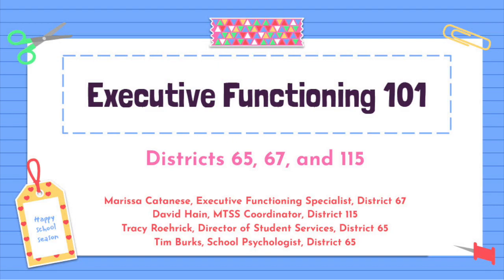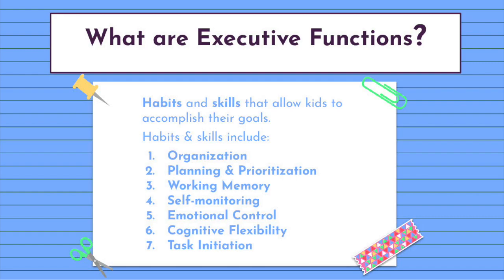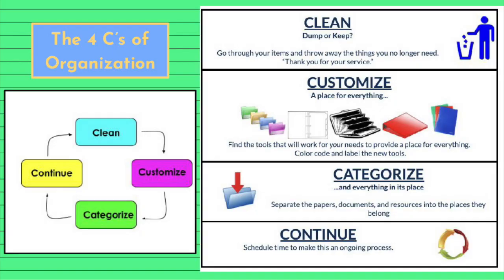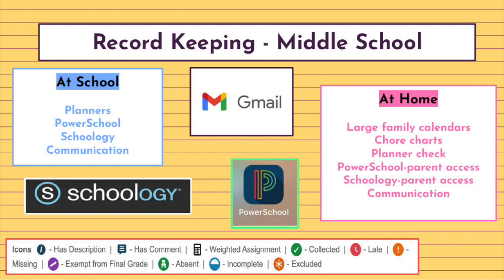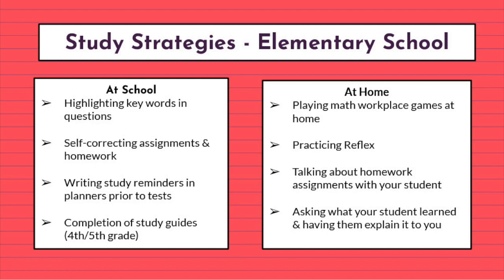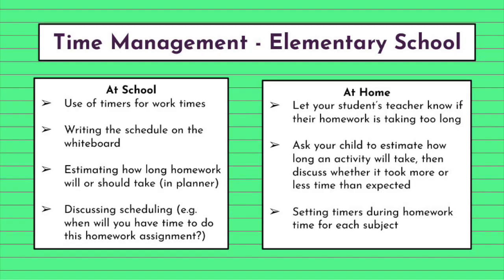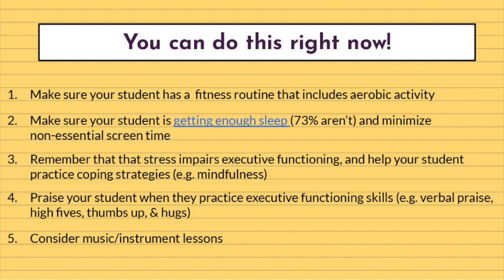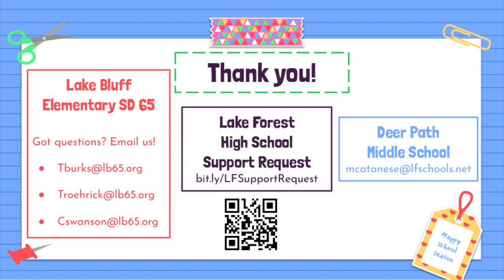Tri-District Presentation: Executive Function Strategies that Work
Presenters:

David Hain, MTSS Coordinator, District 115
Tracy Roehrick, Director of Student Services, District 65
Tim Burks, School Psychologist, District 65
Marissa Catanese, Executive Functioning Specialist, District 67